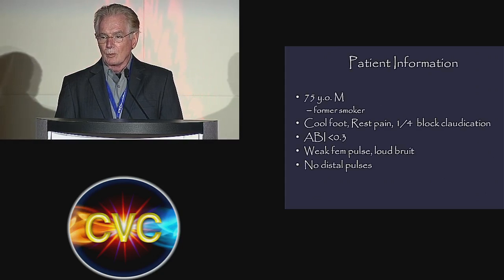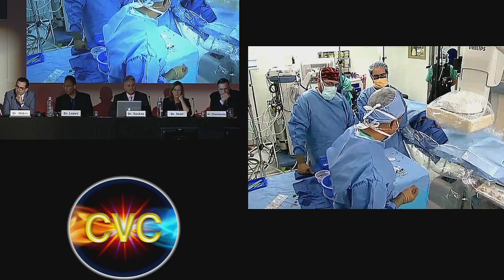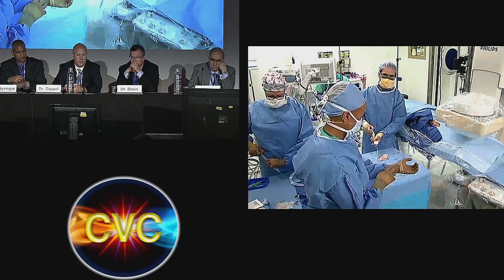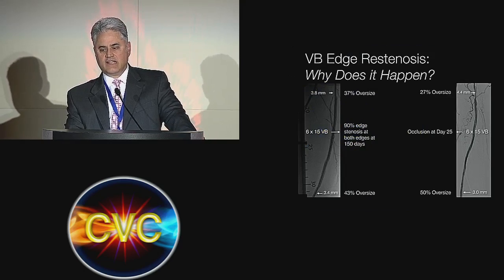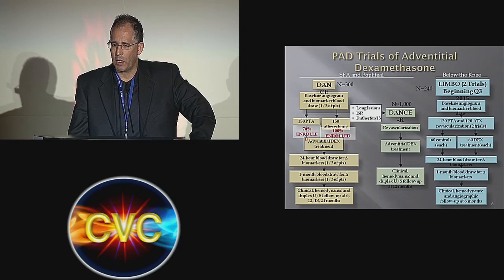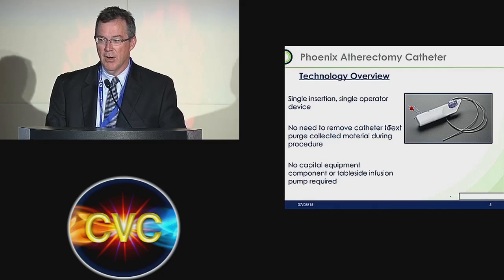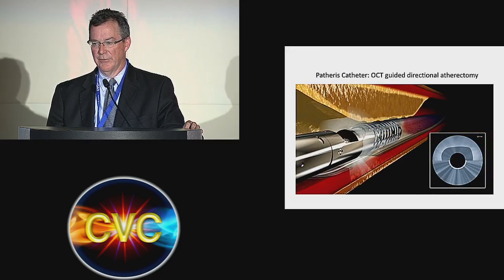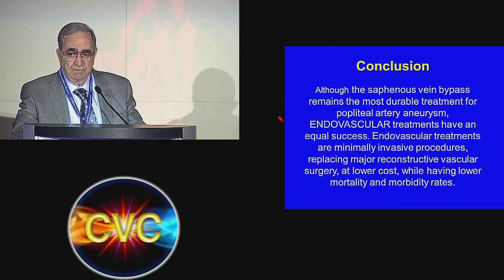CVC 2015 Complex Endovascular Techniques & Atherectomy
CVC 2015 Arterial Afternoon Session  Complex Endovascular Techniques & Atherectomy